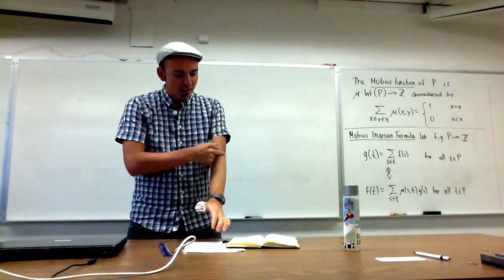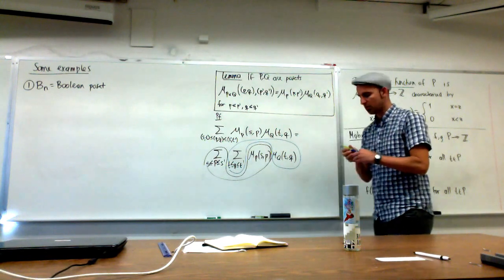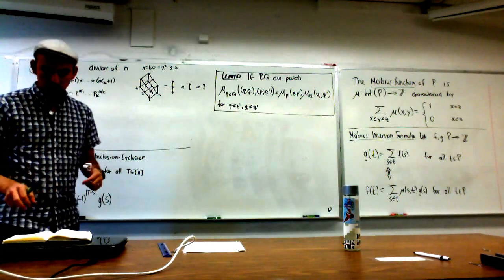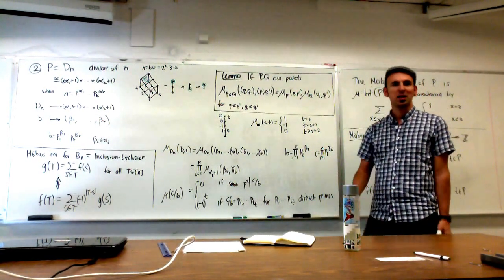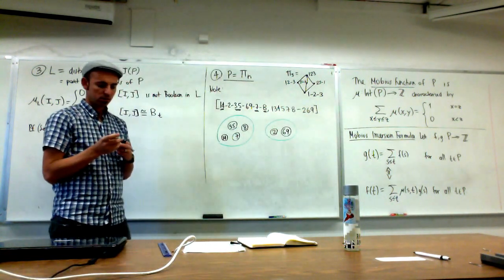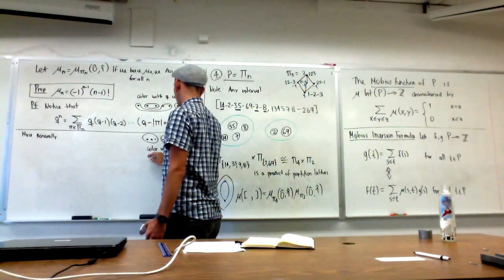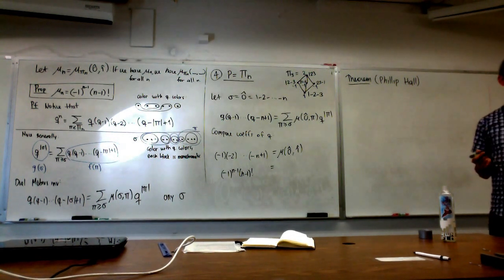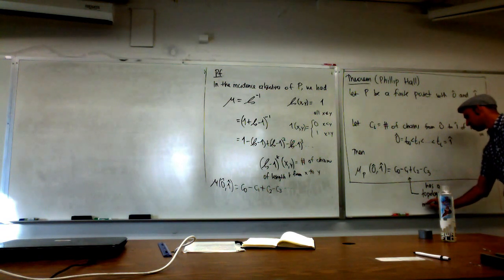Lecture 25 . Enumerative Combinatorics (Federico Ardila)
We discuss the Möbius function and Möbius inversion for Boolean posets, divisor posets, distributive lattices, and partition lattices. We prove Phillip Hall's formula for the Möbius function in terms of chain enumeration.